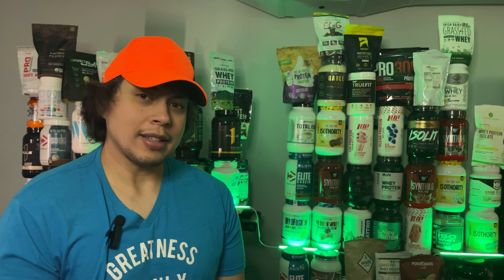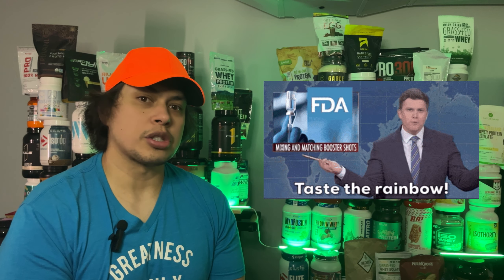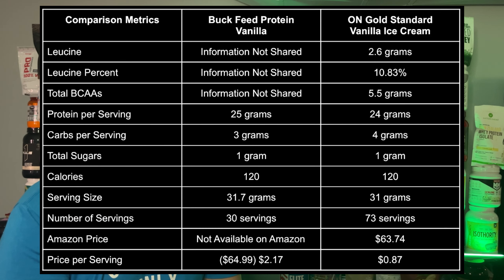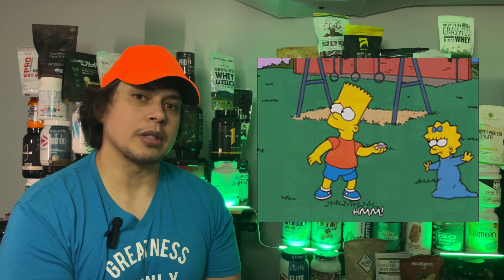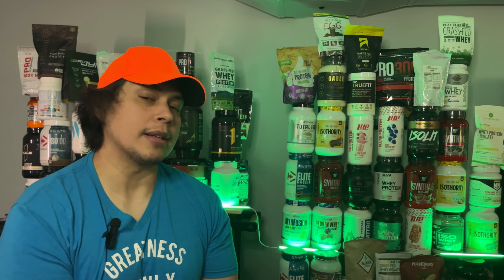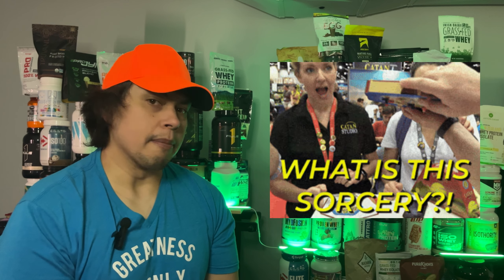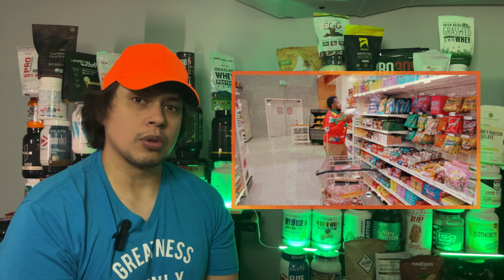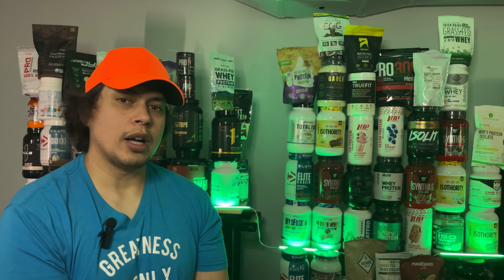Bucked Up Protein Powder Review: Reviewing the Most EXPENSIVE Buck Feed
🔝 Superior Alternatives to Bucked Up Protein Powder:
🧪 Transparent Labs Whey Protein Isolate
🌱 AGN Roots Grass Fed Whey

Welcome to my Bucked Up Buck Feed Grass Fed Protein Review, where we uncover the truth behind this premium-priced protein powder. Touted as "all-natural" and "grass-fed," it sounds like a fitness enthusiast’s dream. But does it deliver on these bold claims? In this review, we’ll dig deep into the ingredient profile, transparency issues, and whether this protein is truly worth its hefty $65 price tag.

0:24 Buck Feed Protein Review Details
0:43 Difference Bucked Up Buck Feed Grass Fed Protein and Buck Feed Original Formula Protein
2:01 Is Buck Feed All Natural Protein 3rd Party Tested?
3:04 Is Buck Feed Grassfed Really Grassfed?
3:50 Buck Feed Protein Powder Review; Protein Comparison
4:03 ON Gold Standard Whey vs Bucked Up Buck Feed
5:13 Transparent Labs Protein vs Buck Feed Grass Fed Protein
6:21 AGN Roots Grass Fed Whey vs Protein Powder Bucked Up
7:47 Is One Scoop of Bucked Up Protein Enough After Workout?
8:46 How to make Bucked Up Protein Powder Shake?
9:24 Does Bucked Up All Natural Clump When Shaking?
9:36 Bucked Up Buck Feed Protein Powder Review Chocolate Peanut Butter
10:14 Bucked Up Protein Powder Review Pros and Cons
12:28 Is Bucked Up All Natural Good?
13:08 Bucked Up Review Round Up

We’ll compare Bucked Up Buck Feed Grass Fed Protein against industry heavyweights like ON Gold Standard Whey, Transparent Labs, and AGN Roots. From amino acid transparency to leucine content, these comparisons highlight where Bucked Up shines—and where it falls flat. Whether you’re a fitness enthusiast or an outdoor adventurer, this protein raises some serious questions about value, quality, and ingredient sourcing.

We’ll also tackle pressing concerns like its lack of third-party testing, potential amino spiking, and whether its "grass-fed" claim holds water. In this Bucked Up Buck Feed Grass Fed Protein Review, I’ll share scoop suggestions to help you maximize muscle recovery with or without milk.
Does Bucked Up Buck Feed Grass Fed Protein live up to the hype, or is it just clever marketing? Stick around for the ultimate verdict as this Bucked Up Buck Feed Grass Fed Protein Review dives into every detail you need to know.

🧐 Why Trust This Review?

🎓 As a CSCS certified by NSCA and a certified nutritionist through PN Level 1, along with my CISSN credentials, I aim to provide you with an honest and scientifically backed review. This review is 100% unbiased and self-funded.

💼 I'm part of the Amazon Services LLC Associates Program, an affiliate advertising program designed to help me earn fees by linking to Amazon.com. This doesn't influence my reviews; they remain unbiased and self-funded.

⚖️ This review is conducted with complete impartiality, ensuring you receive the most reliable and unbiased information.